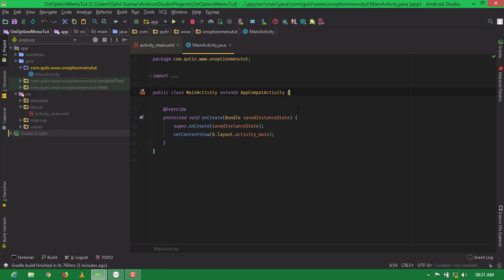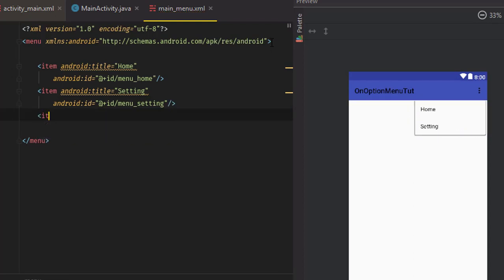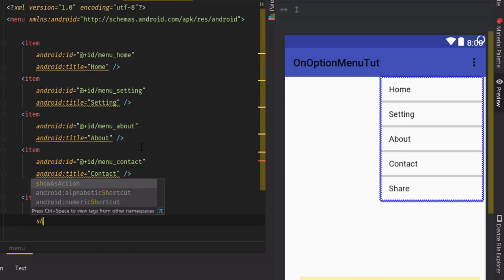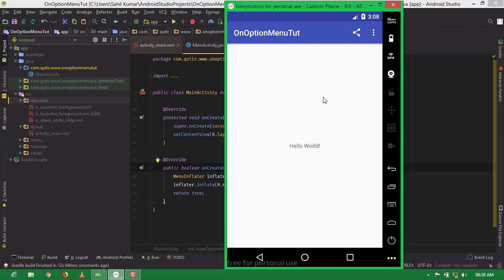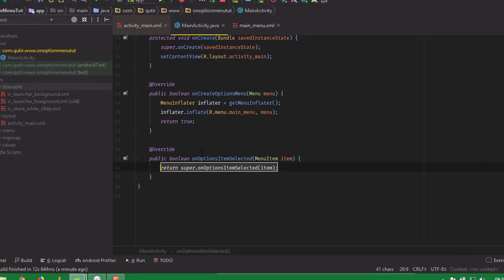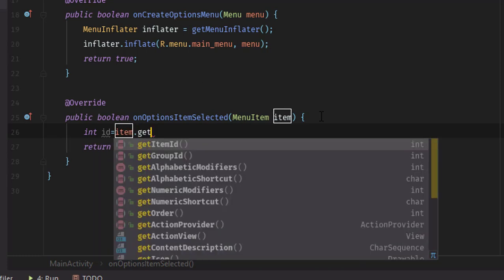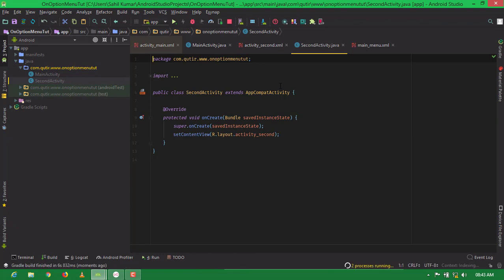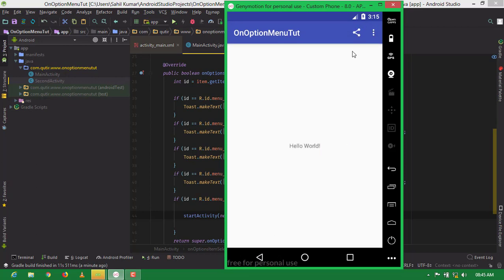Create Option Menu In Empty Activity On Android Studio | Action Bar Menu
Hello friends! In this video tutorial, I'm showing you how to create option menu items in empty activity project on android studio.
I've also designed an icon over action bar. I've managed items click also.